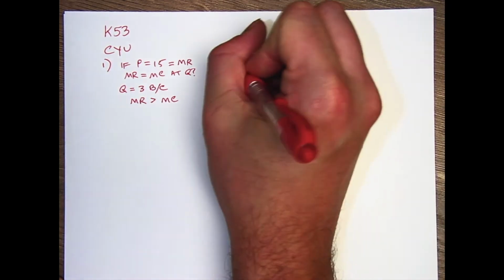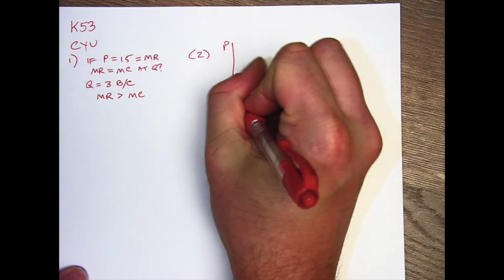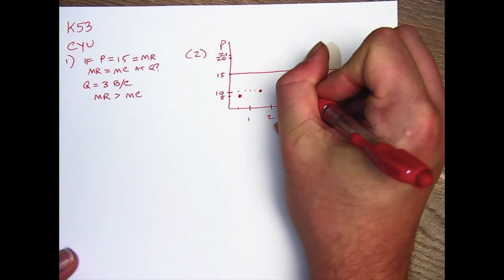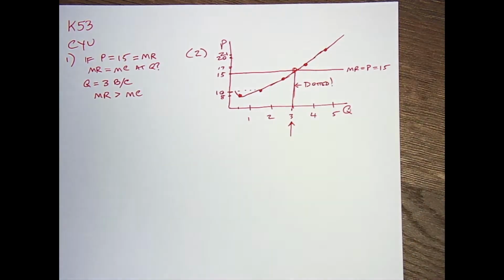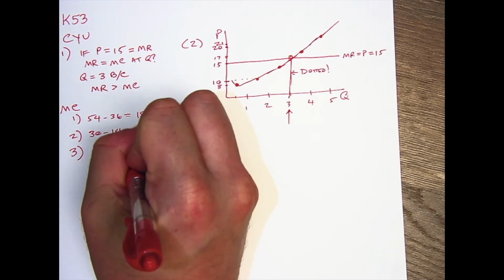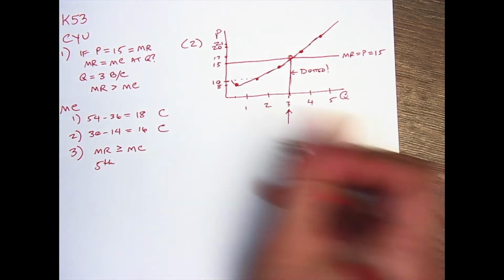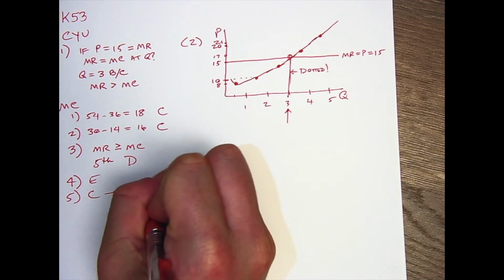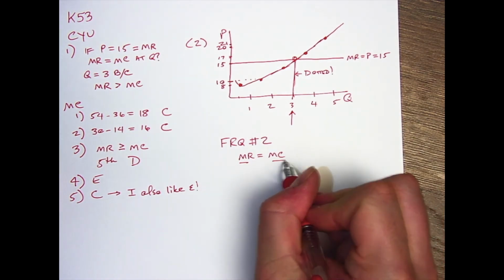K53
Solution to module 53 practice problems